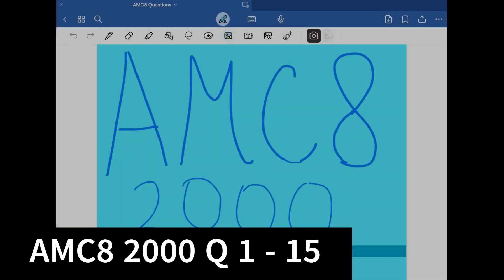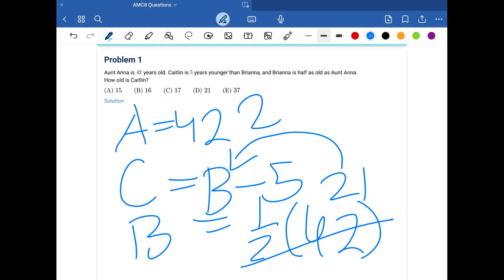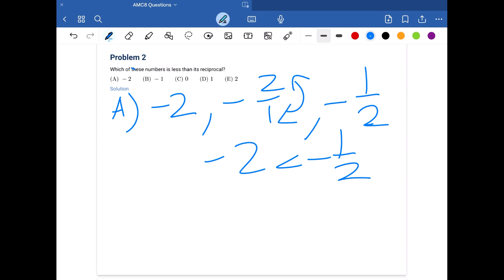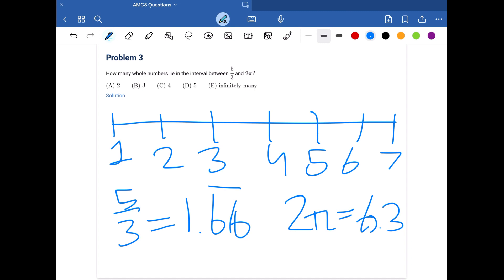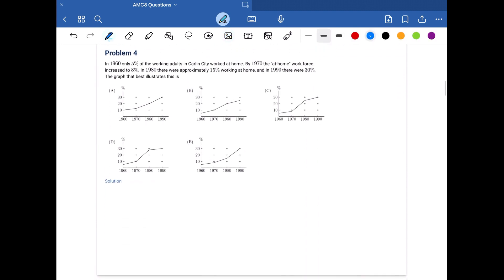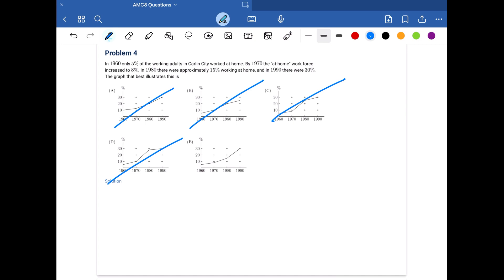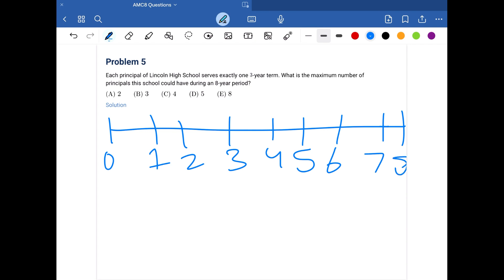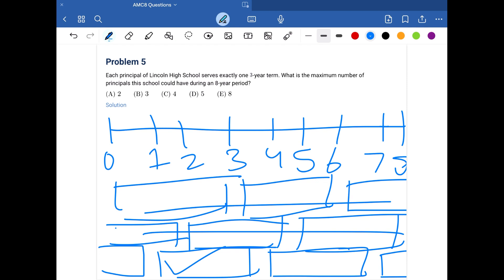AMC8 2000 Test Solution PT.1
In this video I will go over the solutions of questions 1 to 15 of the AMC8 2000 Test.

If you have any questions make sure to ask them in the comments below!